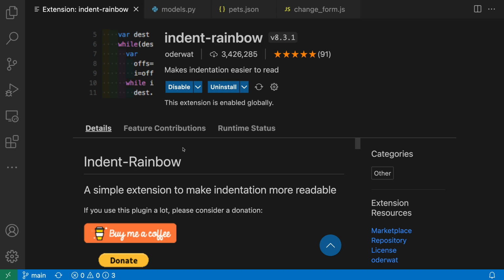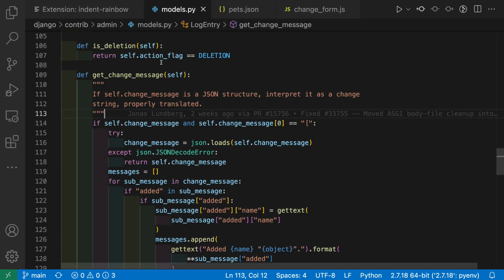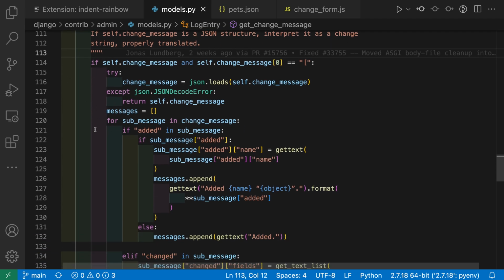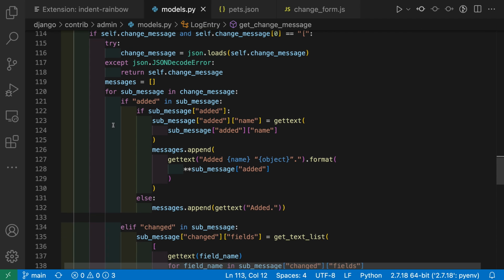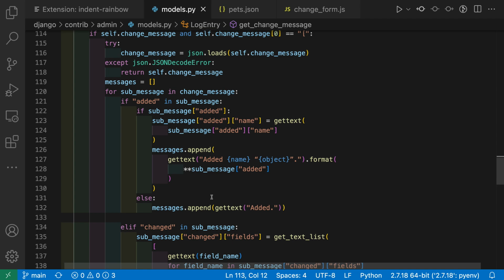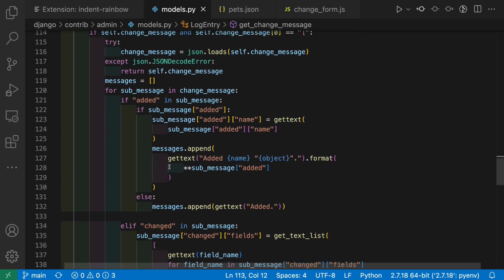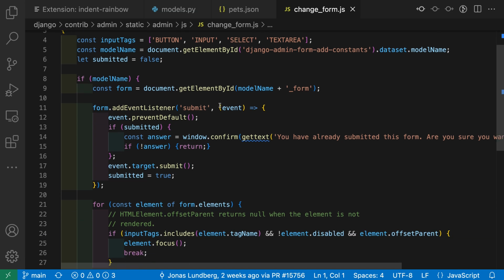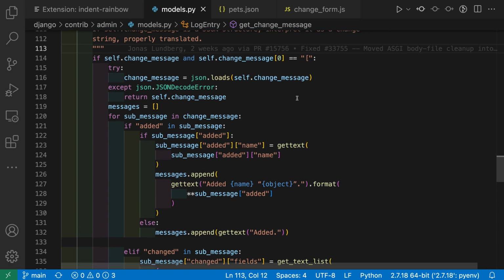VS Code tips — The Indent Rainbow extension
The Indent Rainbow extension for VS Code makes indentation more readable by adding blocks of color for each indentation level

This is especially helpful for python but you may find it useful in other languages too!